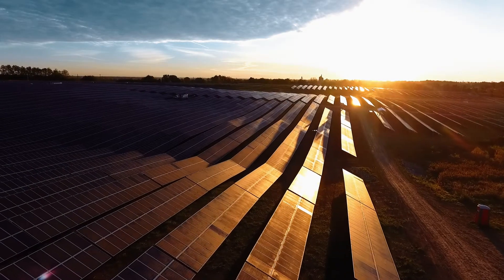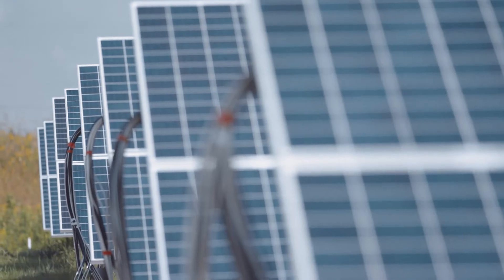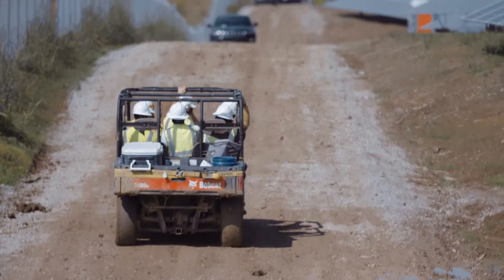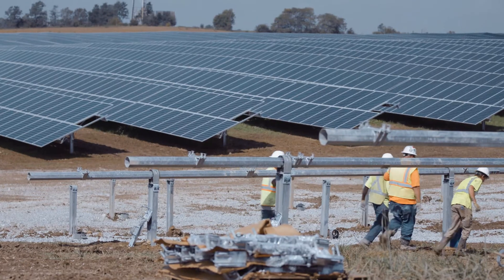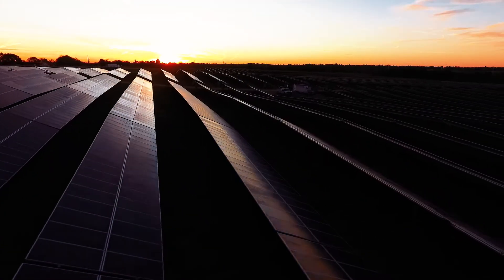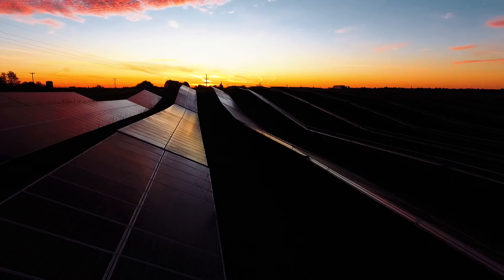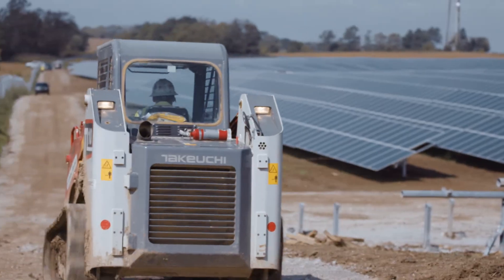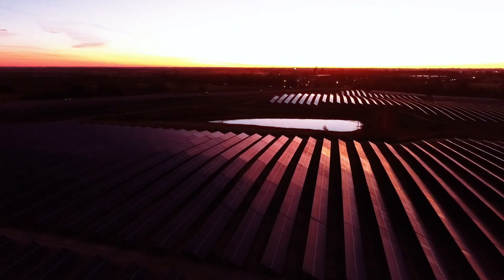East Kentucky Power Co-op Solar Farm - Bluegrass and Backroads Season 14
East Kentucky Power Cooperative is constructing a 60 acre solar farm to give its members options to cost efficient renewable energy. Learn more about this mesmerizing site just outside of Winchester, KY.